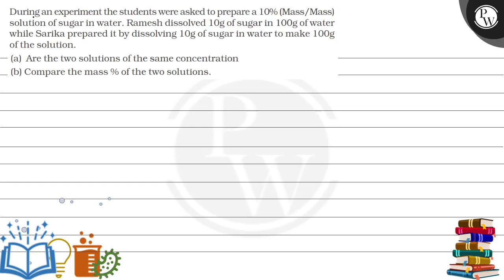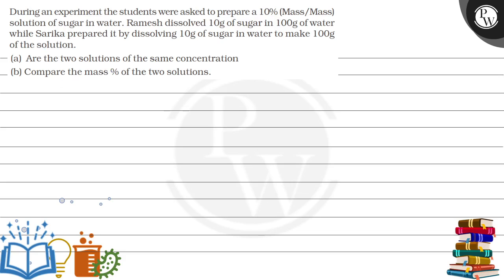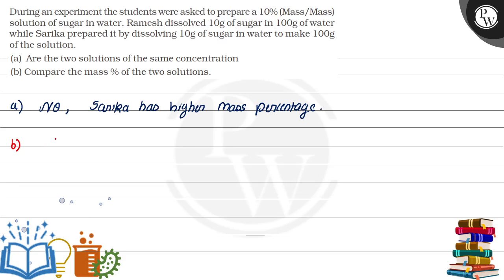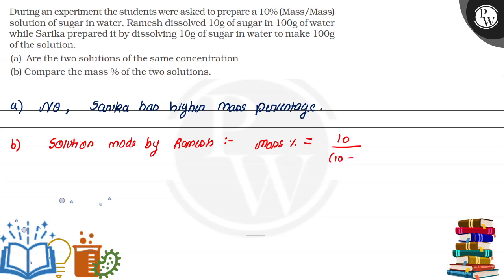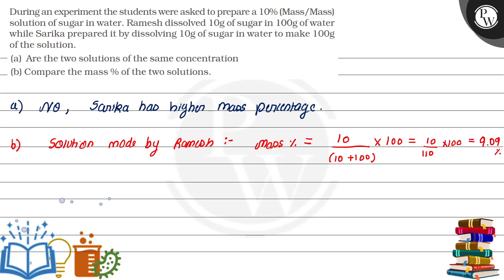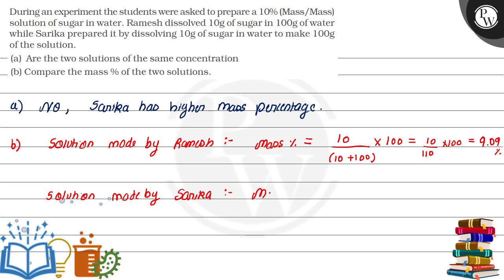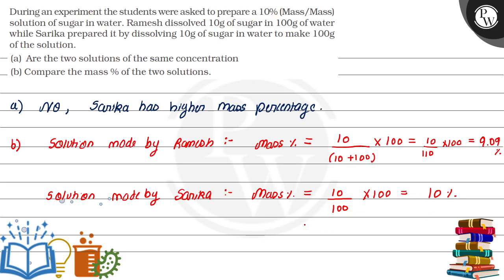During an experiment the students were asked to prepare a 10% (Mass/Mass) solution of sugar in wa...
During an experiment the students were asked to prepare a 10% (Mass/Mass) solution of sugar in water. Ramesh dissolved 10g of sugar in 100  g of waterwhile Sarika prepared it by dissolving 10  g of sugar in water to make 100  g of the solution.
- (a) Are the two solutions of the same concentration
(b) Compare the mass % of the two solutions.